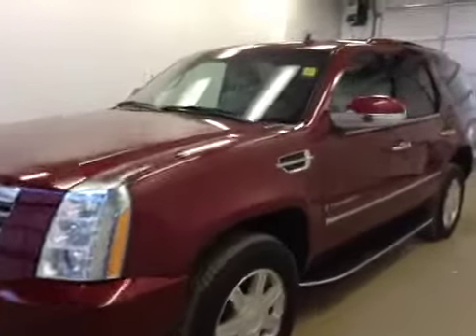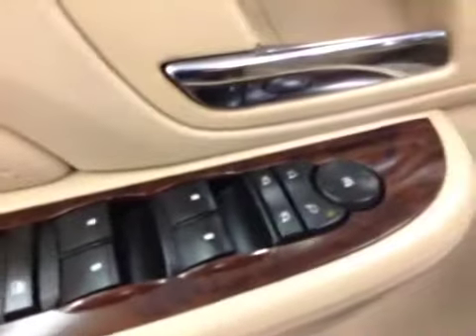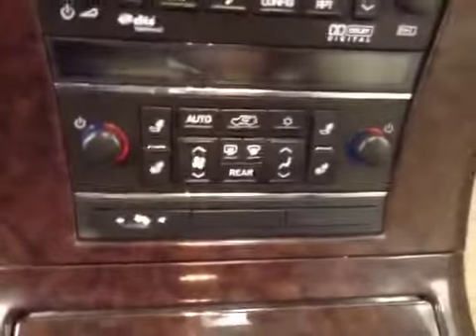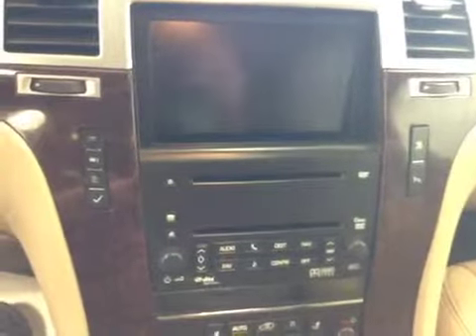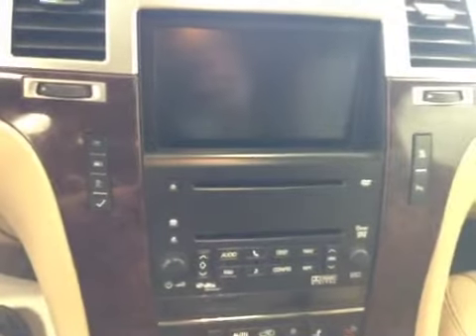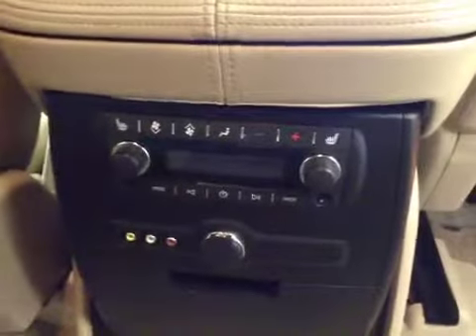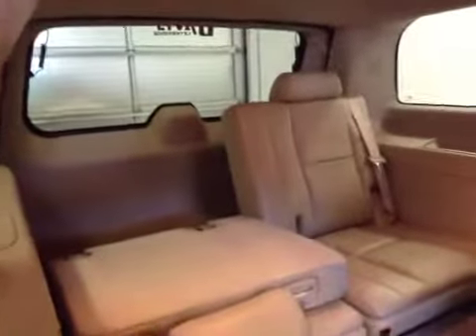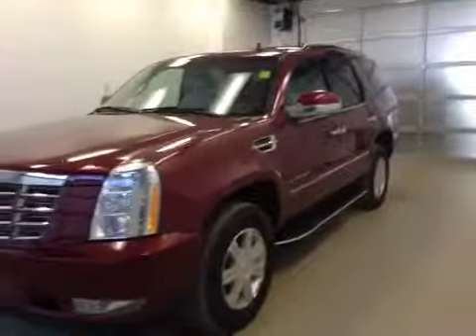2009 Cadillac Escalade AWD 4dr | Subaru of Lethbridge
This is a 2009 Cadillac Escalade AWD 4dr with 6-Speed A/T transmission Red[Infrared] color and Tan interior color.  This video is recorded and uploaded by cDemo Mobile Inspector